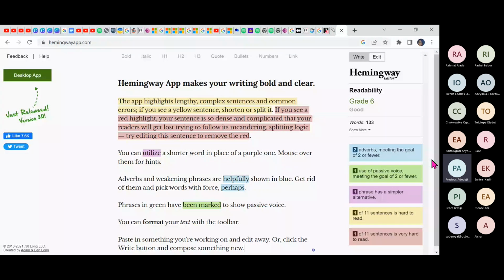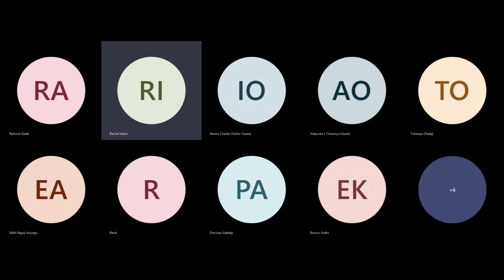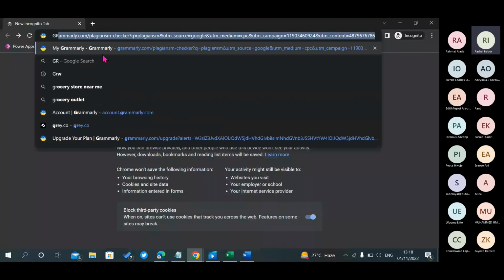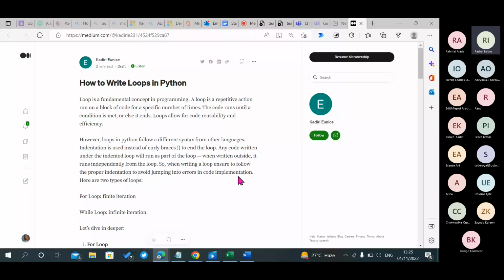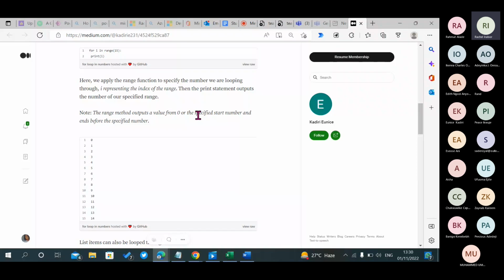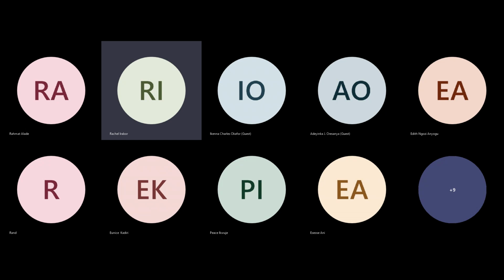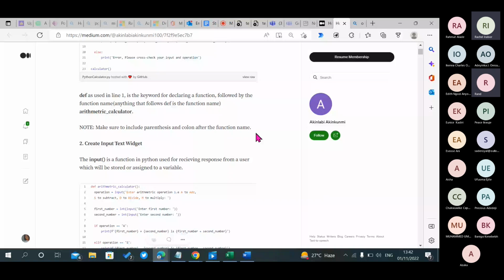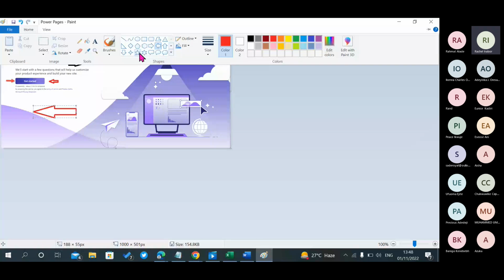Technical Writing Bootcamp: Writing Streak Week 2 Day 2